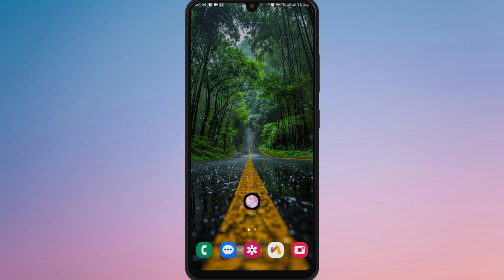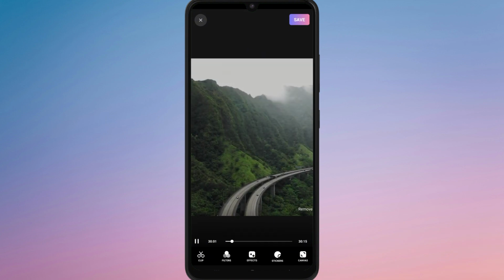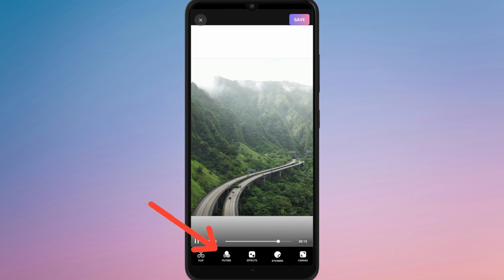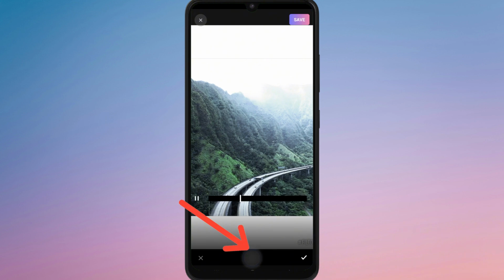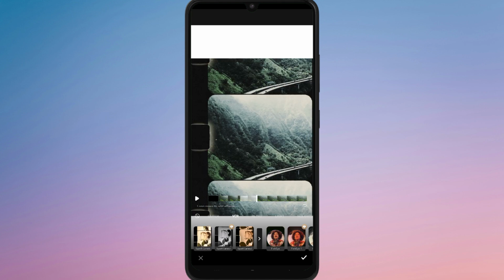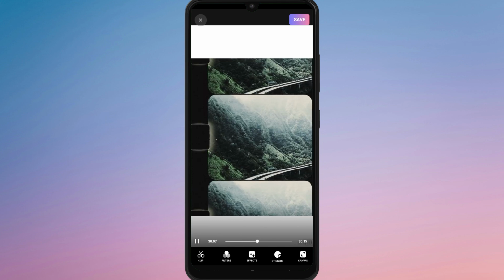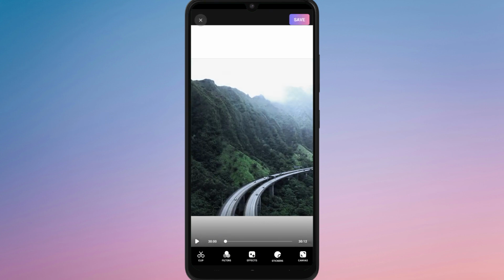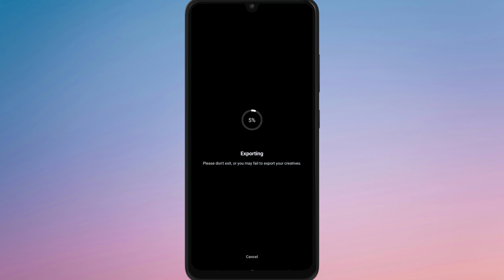How to Make Cinematic Vlog Edits in Filto App 2025?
Want to take your vlogs to the next level? In this easy tutorial, we’ll show you how to make cinematic vlog edits in Filto app like a pro. Whether you're editing travel vlogs, daily lifestyle clips, or Instagram Reels, Filto’s powerful tools let you create high-quality cinematic videos with just a few taps. Learn how to apply cinematic filters, light leaks, film grain, and music to enhance the storytelling and mood of your videos. Perfect for YouTube, TikTok, and Instagram creators looking to stand out with visually stunning edits.

We’ll guide you through every step of creating a cinematic vibe — from adjusting the aspect ratio, adding filters and effects, to selecting the right soundtrack for your vlog. No need for complex software — Filto makes it easy, fast, and fun.